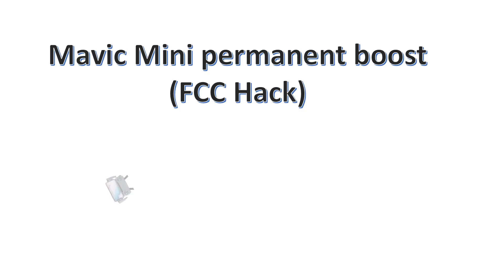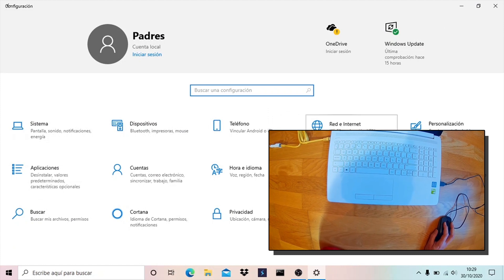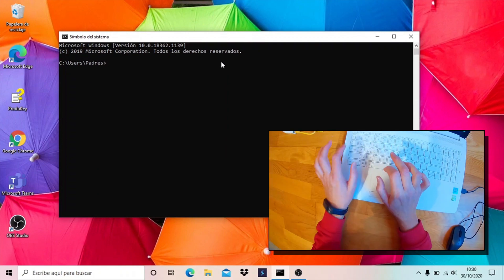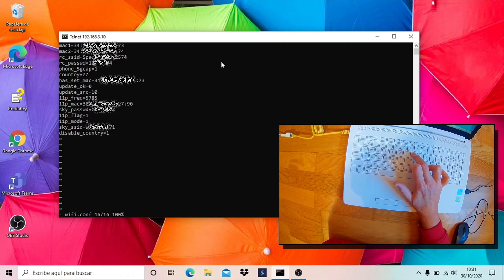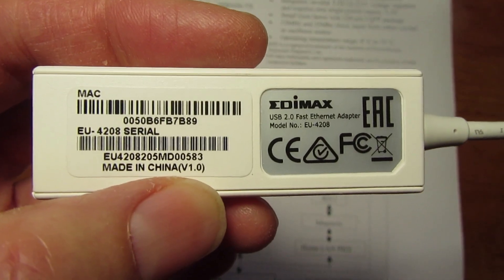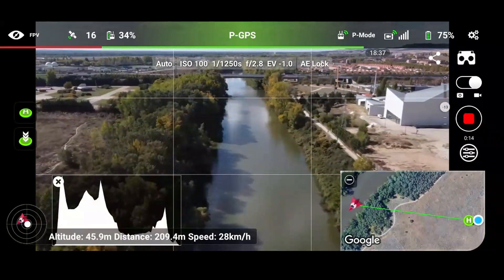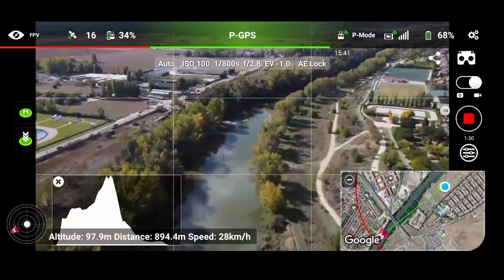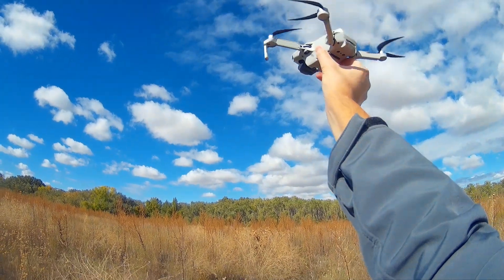Mavic Mini CE permanent boost mod --2th EPISODE--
This is an in-deeep review of my previous video about permanent boost mode for Mavic Mini plus an extreme distance test . I'll teach you how to permanent hack your european Mavic Mini (CE model) for double range at 5.8 Ghz band.
It's a permanent fix that support all current flying application: DJI Fly, Litchi, etc...
The mod is based on modify an internal settings file inside Mavic Mini controller.
CE model hardware is not as strong as their FCC brother, but due european legal limitations it's not working at full power.

Stuff needed:

-A european CE model Mavic Mini.
-An USB to micro USB OTG adapter.
-An USB 2.0 to RJ45 ethernet adapter (ASIX AX88772 chipset recommended)
-A standard ethernet RJ45 cable.
-A PC computer running Windows.

Steps:
-Configure windows ethernet adapter to IP 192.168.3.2 with subnet mask IP 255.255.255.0
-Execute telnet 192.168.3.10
-Type “ls” for listing files
-Type “cd etc” for entering folder etc
-Type “cd amt” for entering folder amt
-Type “vi wifi.conf” for editing file
-Move cursor over “0”
-Press “i” to enter INSERT mode
-Type “1”
-Delete “0”
-Press ESC to exit INSERT mode
-Type “:wq” for write and quit

HACK DONE FOREVER! Enjoy maximum power (x4 power = double distance) for your CE Mavic Mini.at 5.8Ghz channel.

Mavic Mini CE model with permanent FCC hack enabled. 5.8Ghz band at channel 159. Litchi beta for Android version 4.18.8 Beta-G build 3630, DJI Fly application v1.0.6